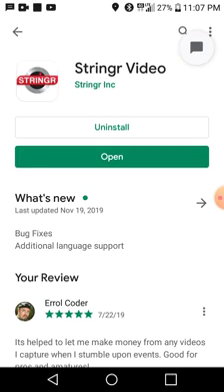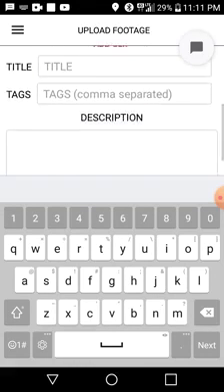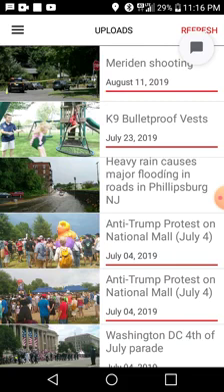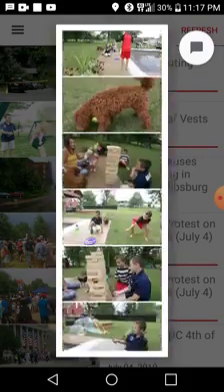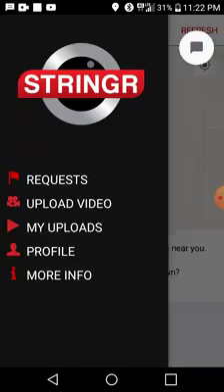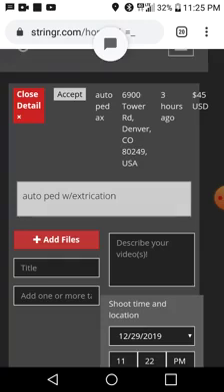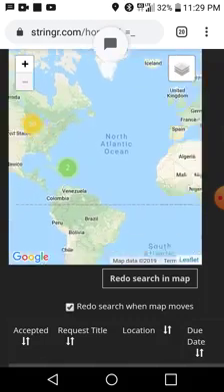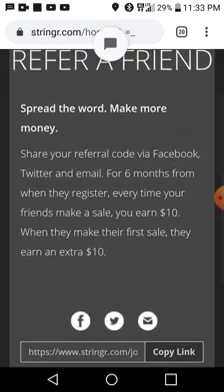Stringr App Review! A New Gig Economy App!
Mike's Channel is LONEDRIVERMIKE

The creator and owner of this GIG ECONOMY YOUTUBE channel and THE GIG ECONOMY Facebook Group.

New Dog Walkers

I ❤️ walking dogs with Wag! and thought you might too. Apply and earn a $100 bonus when accepted! (Terms apply.)

New Wag Customers!

Uber Eats Bonus!
Do 50 Orders in One Month to Qualify!

Hey! I deliver with Uber and think you should try it too. Sign up with my referral link today and you could qualify for a new promotion where you are guaranteed to make at least $250 in total payout for your first 50 trips:

Chime Bank! No Bank Fees! No Overdraft Fees!

We’ll both get $50 when you open a Chime bank account and set up direct deposit!

Instacart Link! Sign Up Bonus!

Favor Delivery Link!

Joshua W. invited you to Run with Favor!

Gig Car Share Link
$25 Off First Ride

Send and Recieve Money with a Single Tap!

LYFT BONUS!

UBER DRIVER LINK

CBD

STRIDE TAX APP

TOPBUZZ

$250 DAILY

GRUBHUB PAY

MULTIPLE APPS